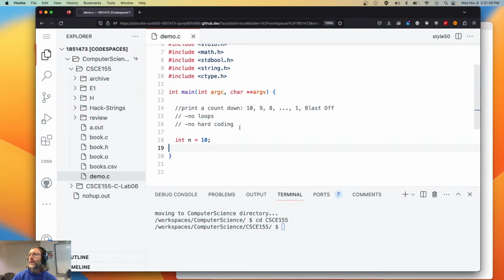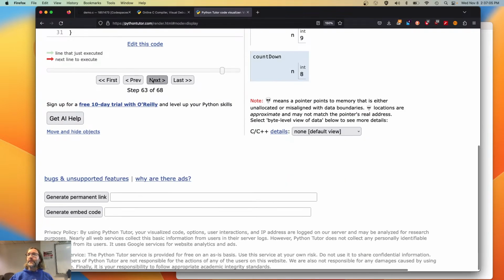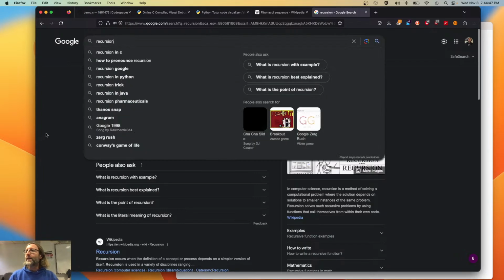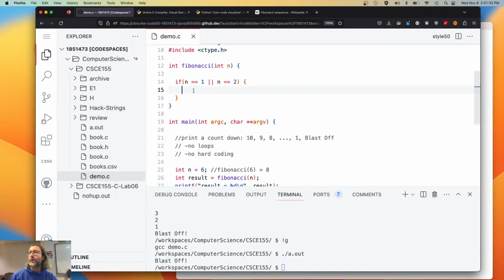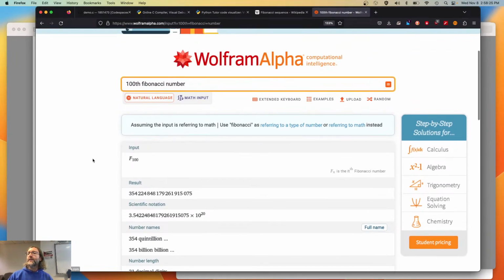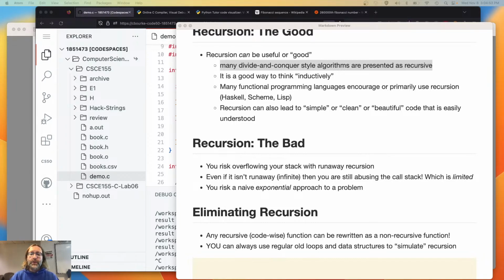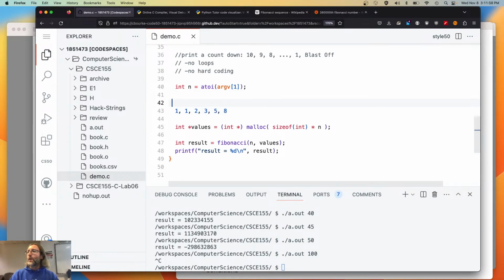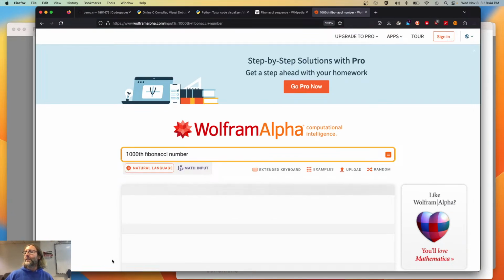12.1 - Recursion (2023-11-08)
We start covering recursion